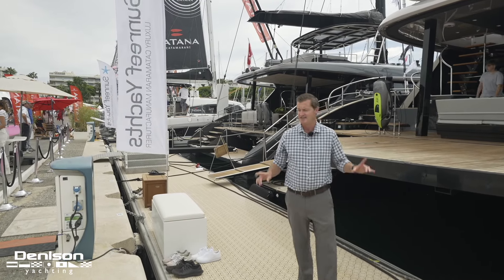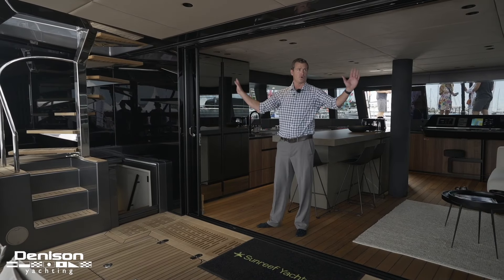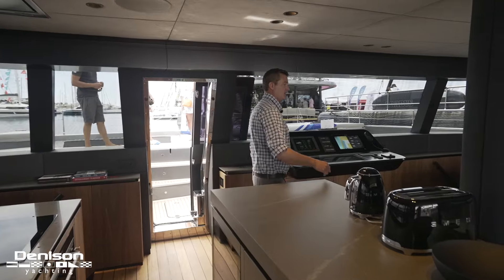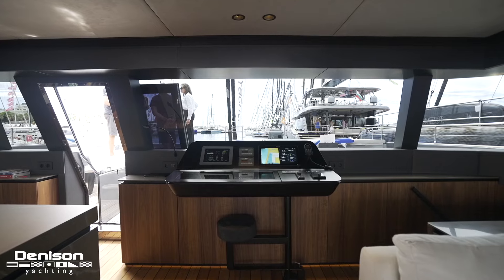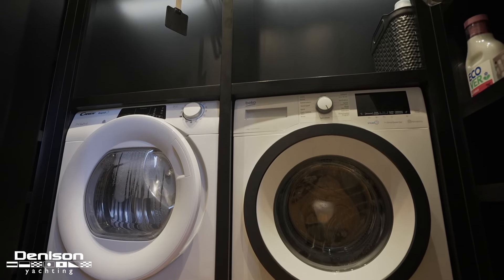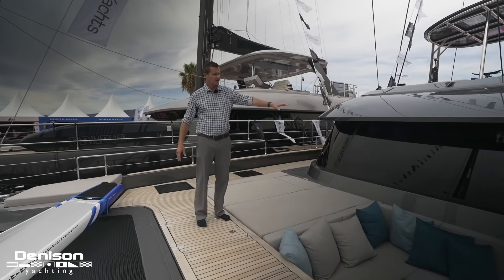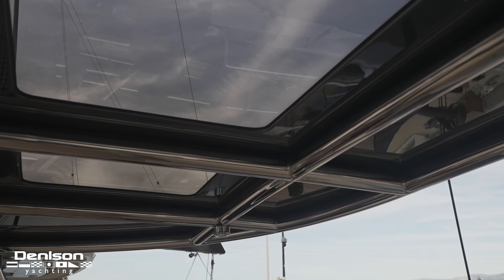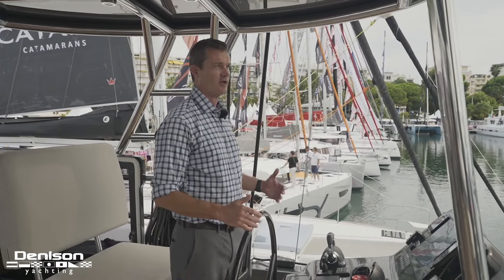60 Sunreef Catamaran Walkthrough [NEW YACHT]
60 Sunreef Sailing Catamaran 2023 [NEW YACHT]

The Sunreef 60 is an all-around sailing leisure yacht ideal for exclusive getaways, charter and transoceanic adventures. This model boasts a combination of exterior and interior areas easily flowing into one another. A clever bridge deck and superstructure design allow for a superior level of comfort onboard whereas the generous teak use, high bulwarks and classy lines underscore her modern style with a classic edge.

0:00 Intro
0:19 Swim Platform
0:54 Cockpit
1:26 Galley
2:00 Salon
3:15 Master Stateroom 1
4:30 Guest Accommodation
4:41 Master Stateroom 2
5:47 Bow
7:13 Flybridge
8:49 Outro